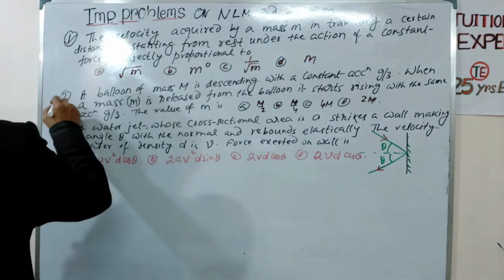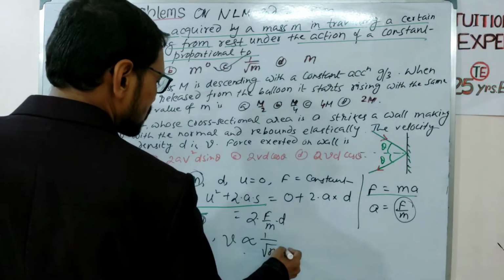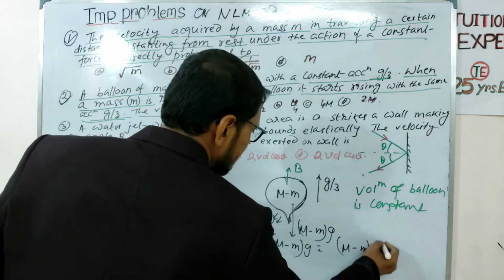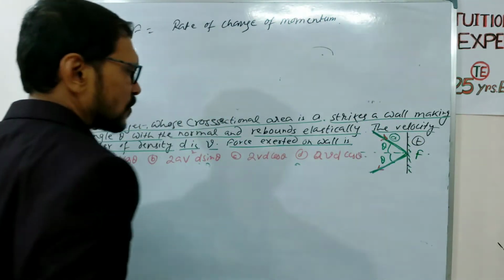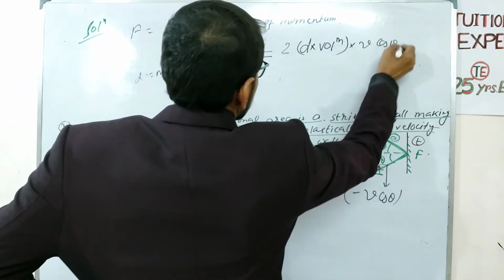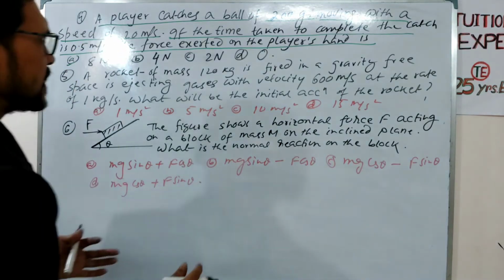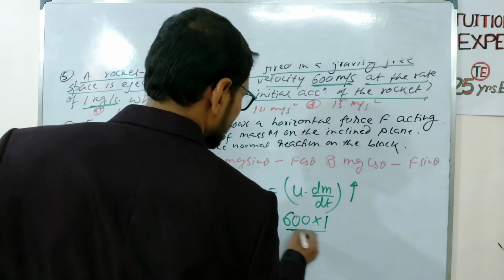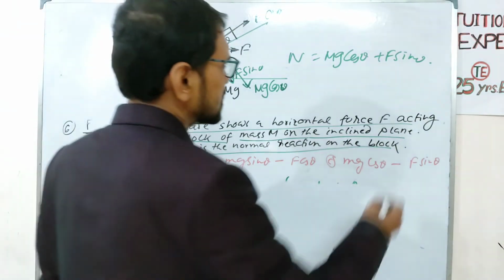LAWS OF MOTION. Very lmportant problems on Newtons laws of motion and friction..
Very Important problems on Newtons laws of motion and friction.Very important special and unique physics classesfor IIT boards and NEET.Videos are in simple indian english languase.Explanations are made such a way that students can easily understand.different colour pens are used to understand clearly#tuitionexpert#iitjee physics class#neet physics class#jee main physics class#cbse class11 physics class.IIT/MAIN/CBSE/BOARDSuniquephysicsclasses.In this video I have explained the friction between two and three blocks.equilibrium of body along rough vertical wall.an#neetphysics#iitjeephysics#class11physics.@tuitionexpert.02200